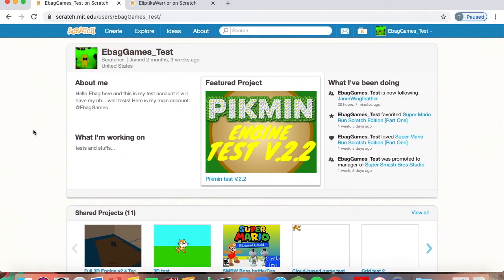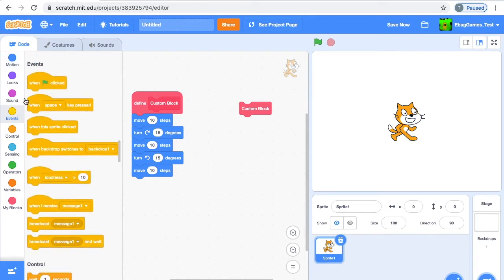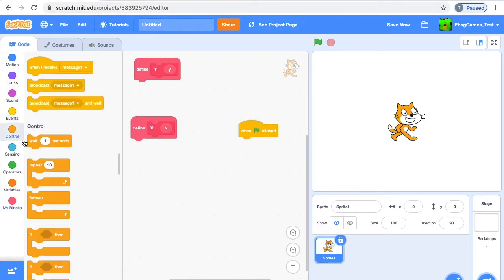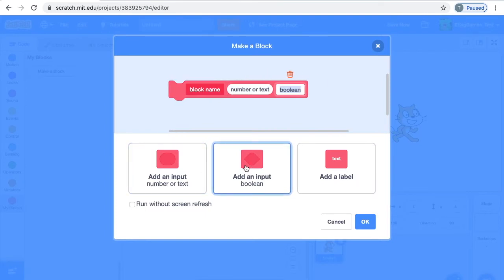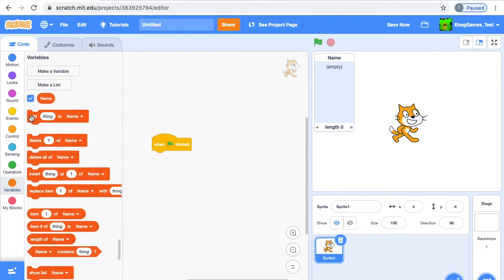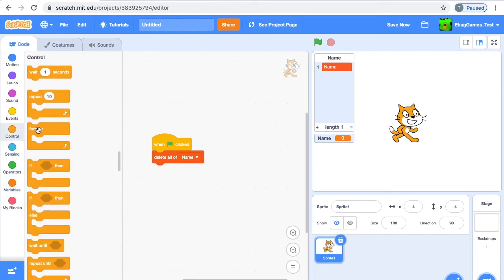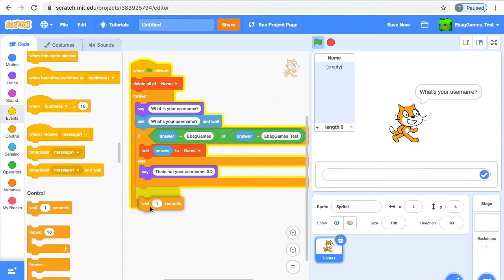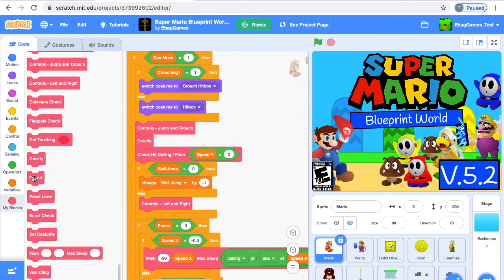Custom Blocks and Lists Tutorial (for scratch)